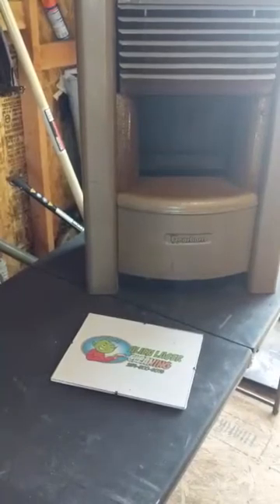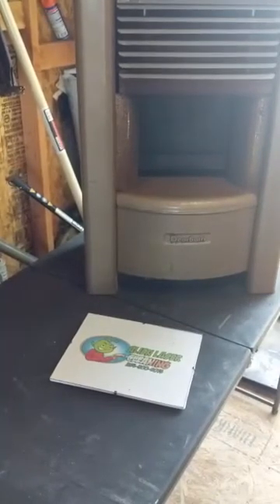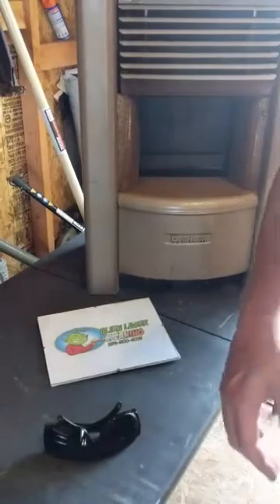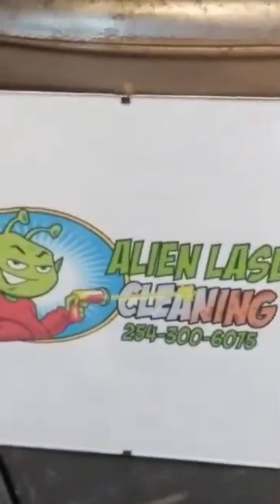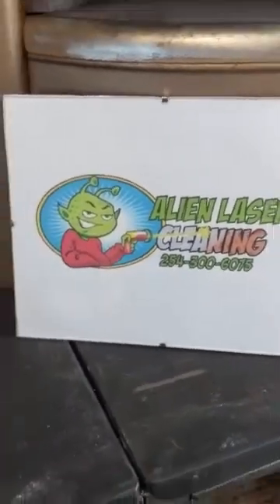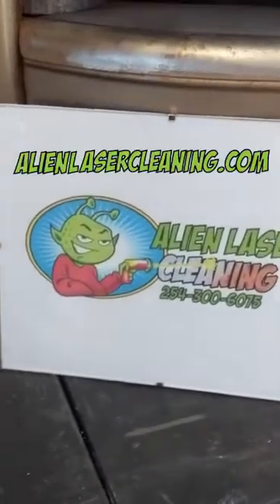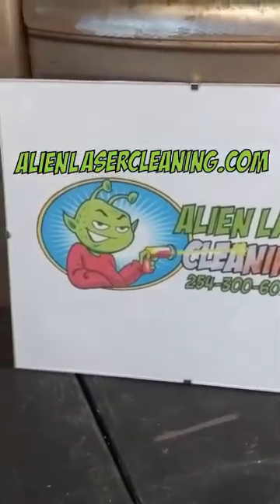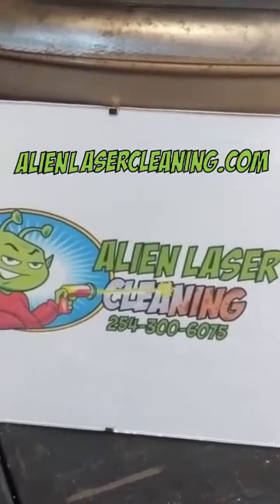Laser Rust Removal by Alien Laser Cleaning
Dearborn Laser Rust Removal by Alien Laser Cleaning.
Laser Restoration and Cleaning
Our unique laser cleaning service allows our customers to reduce production interruptions and enhance productivity. Solving problems effectively and efficiently, helping our customers reach and exceed their goals.

Efficient – set-up is easy and we can start cleaning in minutes.

Minimal space required – laser cleaning does not require extra space, meaning little impact on surrounding work areas.

Safe – laser cleaning will not leave chemical, mechanical or thermal strain on the substrate.

Mobile – the laser can easily be maneuvered providing flexibility.

Clean – low noise, no chemicals, less fumes and dust, which means no clean up after work is performed.

Minimal waste – laser cleaning does not leave collateral waste or leftover hazardous materials.

Environmentally friendly – chemical cleaning materials are not required and any waste can be easily removed via a vacuum | Stop wasting time and money on pressure washing or sand blasting.